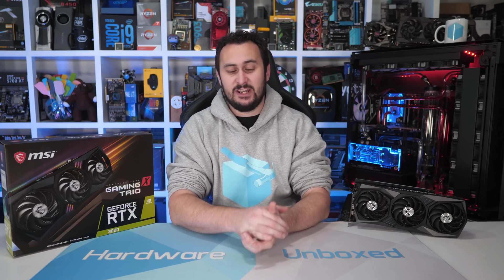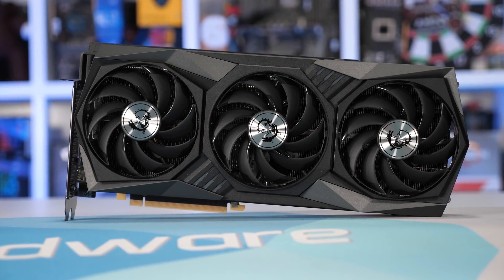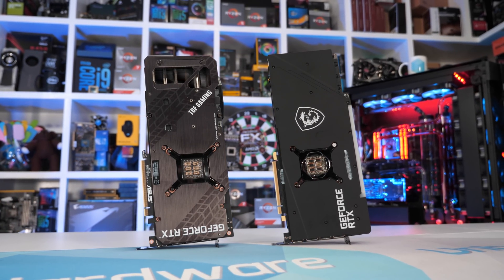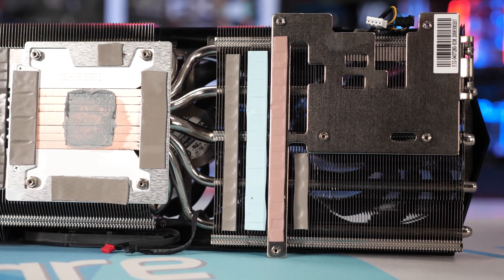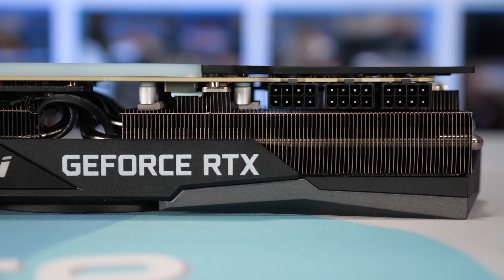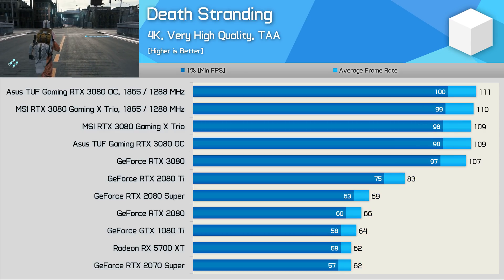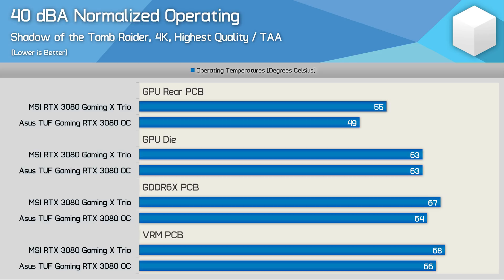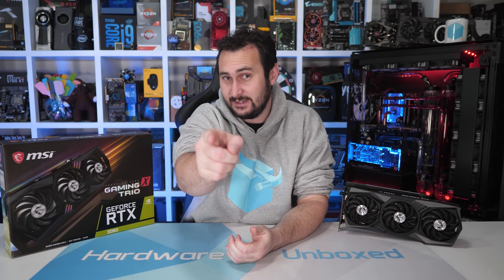MSI RTX 3080 Gaming X Trio Review, Thermals, Overclocking & Gaming Benchmarks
Video Index:
00:00 - Welcome back to Hardware Unboxed
05:42 - Tear Down
09:43 - Stock Stats
10:30 - Overclocked Stats
11:19 - Death Stranding
11:26 - Tom Clancy's Rainbow Six Siege
11:39 - Shadow of the Tomb Raider
12:02 - VRM & Memory Temps
13:04 - Final Thoughts